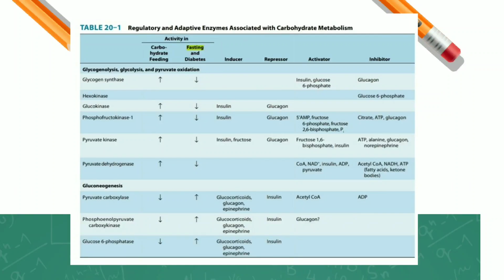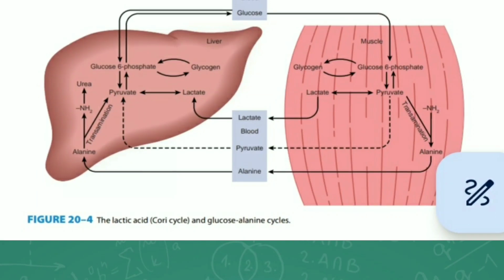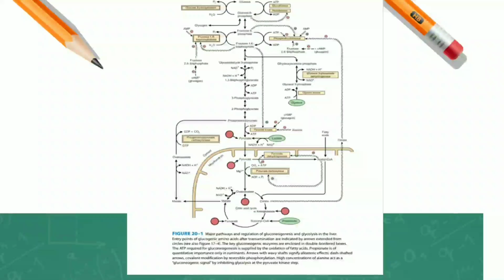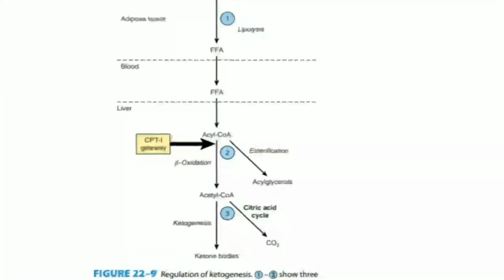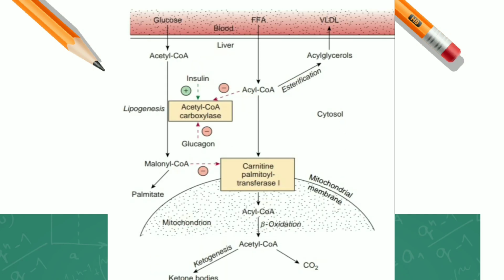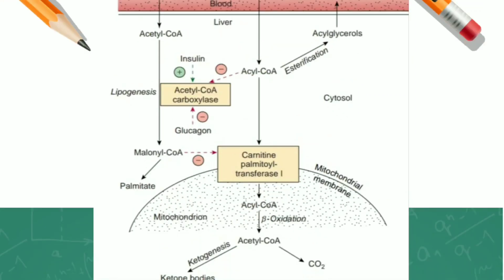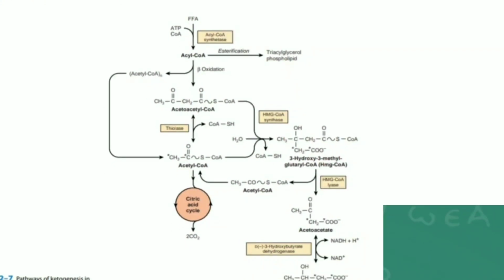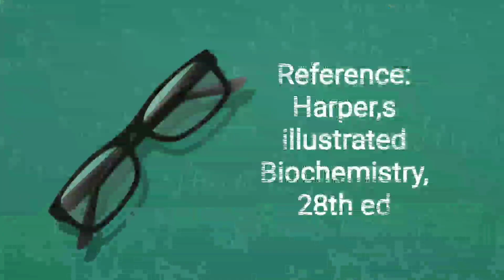Part 2 :Effect of fasting or starvation on human body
@physioligy, @biochemistry, @ nutriton,@starvation, @MBBS, @NEETPG